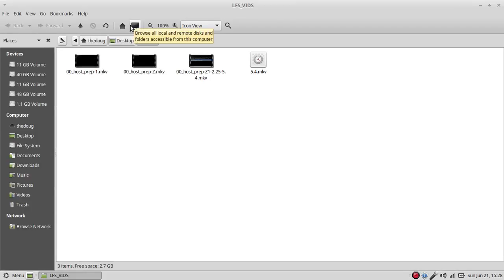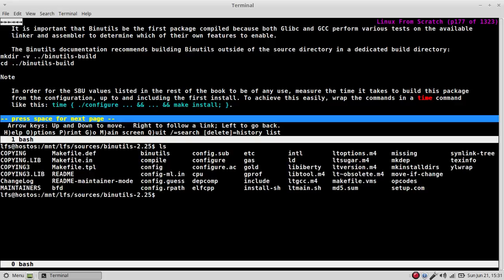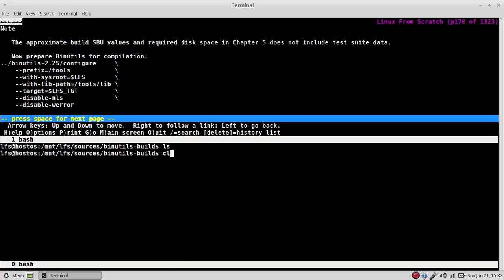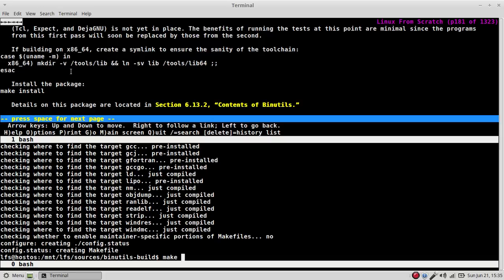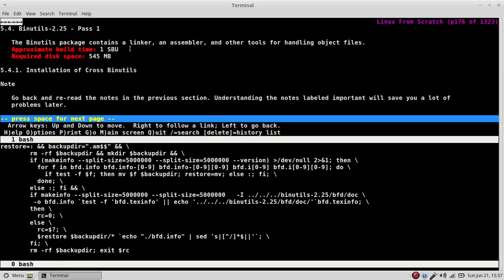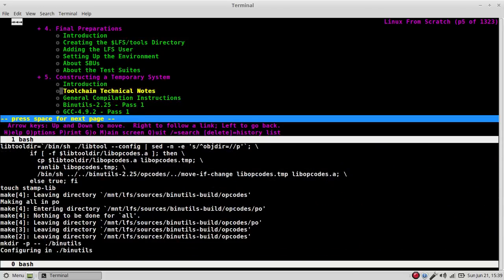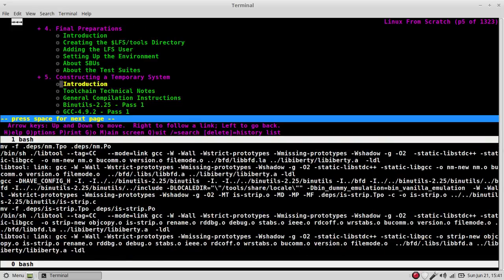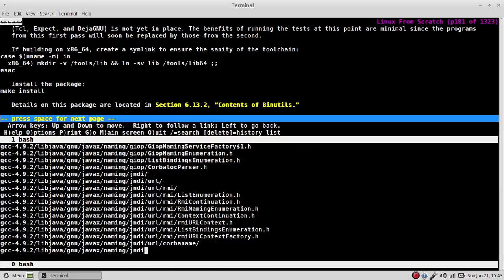Complete_LFS-7.7_Install_section-5.4-5.5